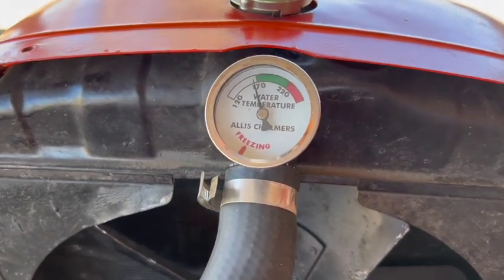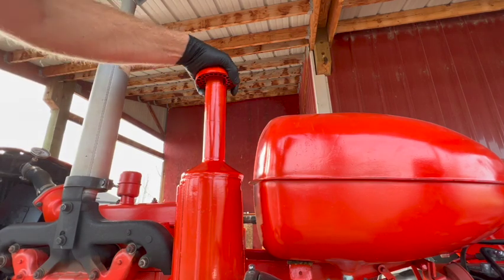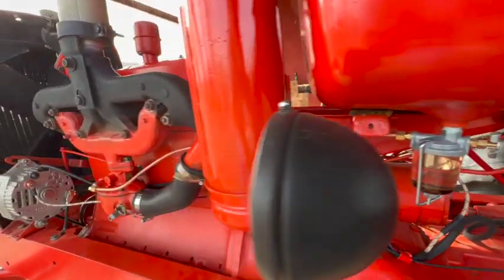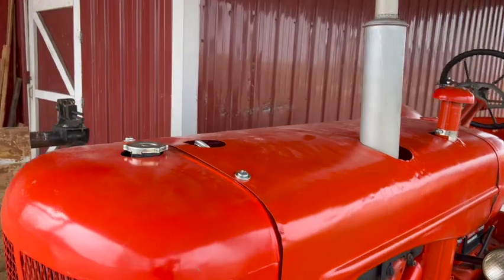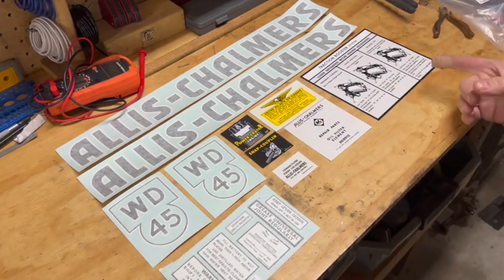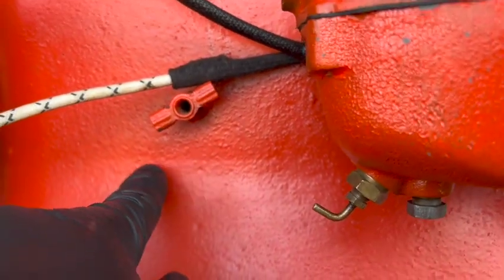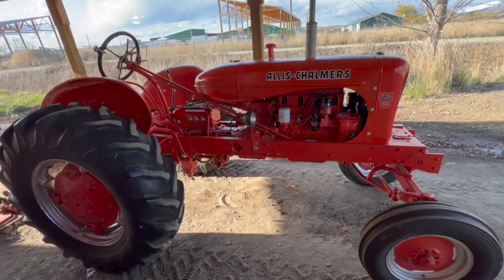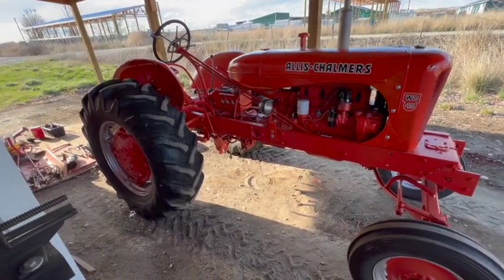Allis Chalmers WD45 - Part 7 (Good News and Bad News)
1954 Allis Chalmers WD45 - Part 7; First Drive, Final Assembly, Decal Application